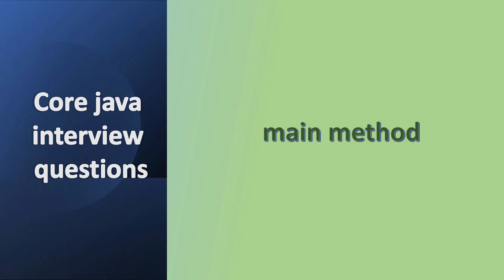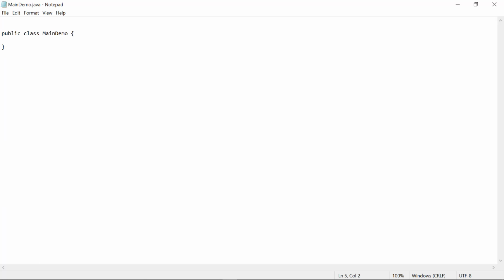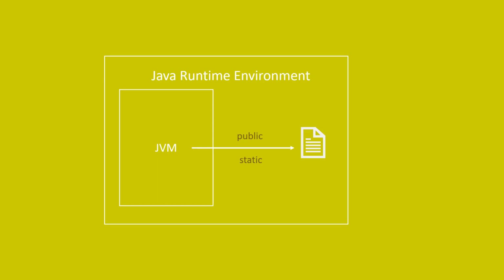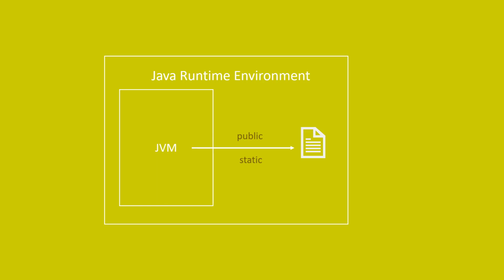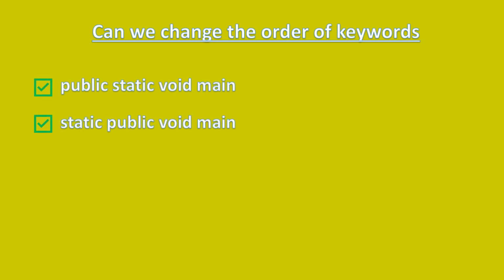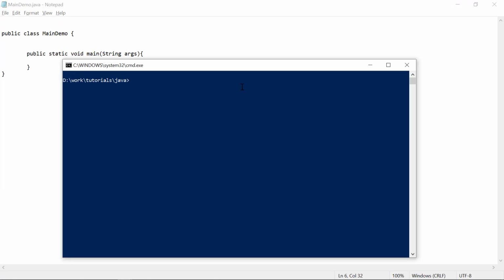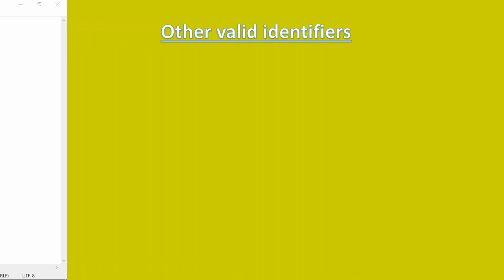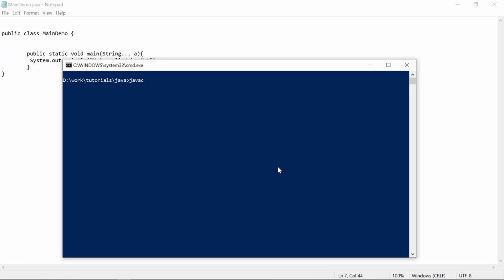main method in java | public static void main explained in java | Core java interview questions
Learn what is main method in java, a very commonly asked core java interview question, its syntax, why it is public static and void, what is the meaning of String[] args and some very important tricky questions about main method definition in java